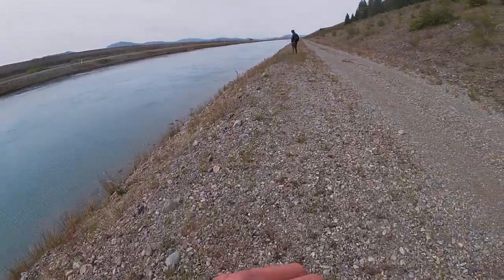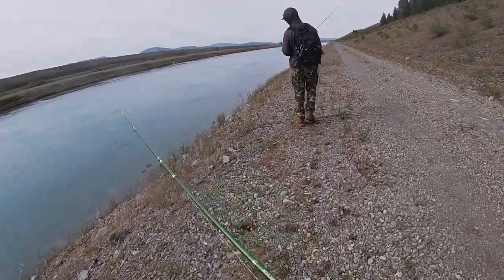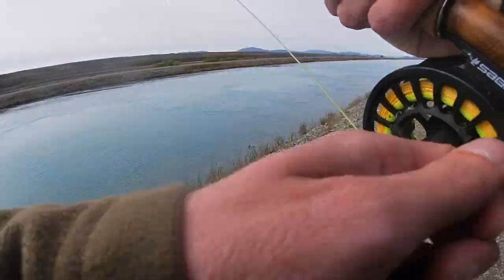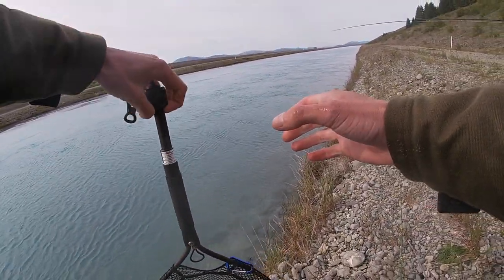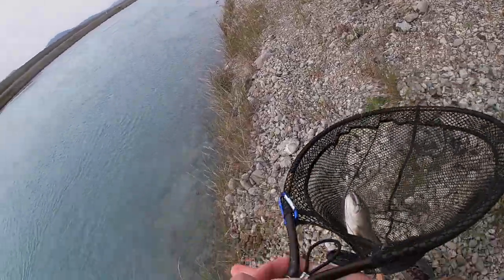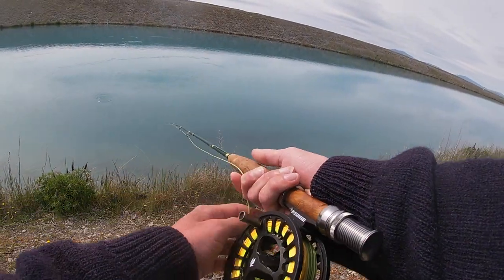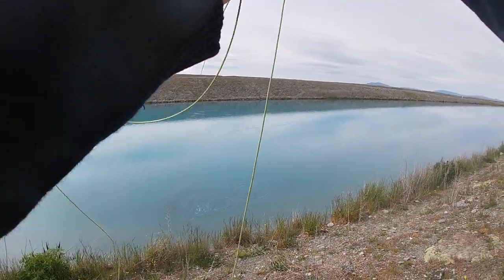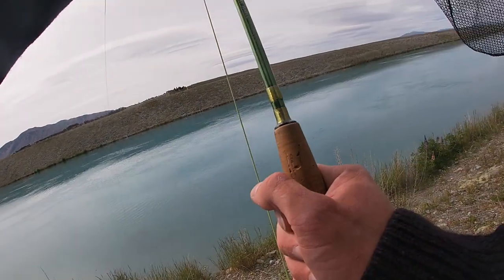Is This The Worlds Biggest Rainbow Trout EVER Caught On Fly Tackle?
In this video I managed to do something not many people have done on a fly rod and that's catch a rainbow trout over 30lb on a fly rod, now I didn't have the proper scales to weigh this fish but from experience and landing a few fish over 30lb I knew this fish would of been pushing between 30-35lb.. How incredible is that, later that night I googled the world record catch on 5lb tippet on a fly rod and its only just over 20lb.. I could of kept this fish but I decided to release it for some other lucky angler can catch!